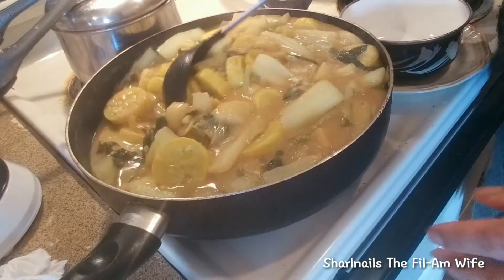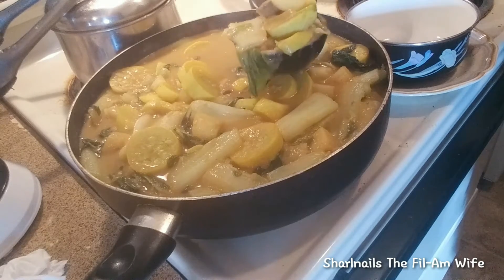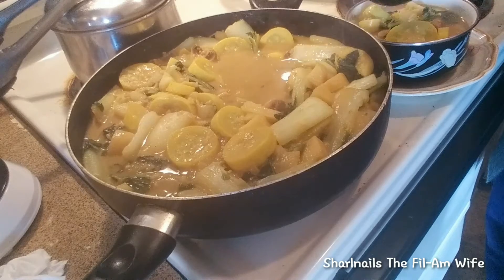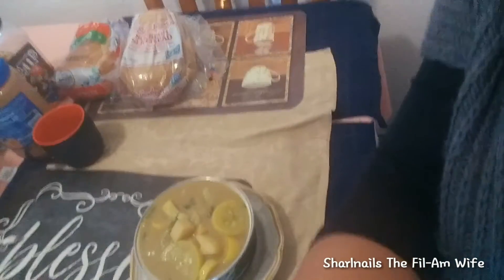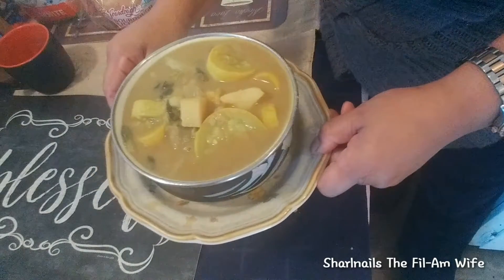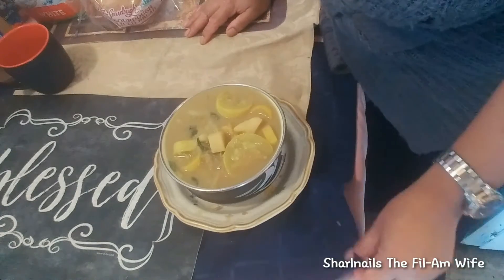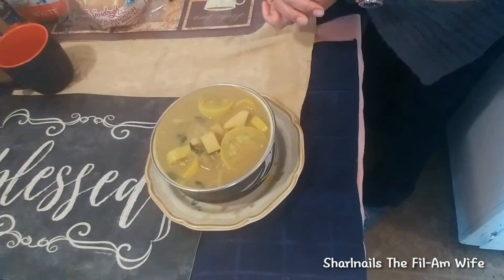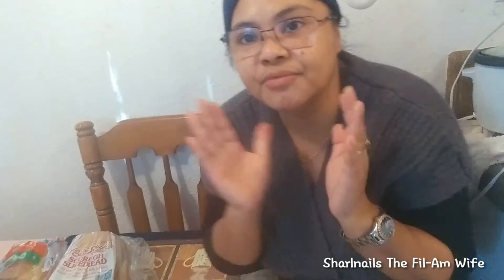My Friends & Family's Most REQUESTED dish they want me to cook"Vegetable Curry Chinese Style"Part 3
It's now ready to serve my diabetic low sodium vegetable curry chinese style.My husband said it really delicious and cery tasty.He got so excited when I serve him his meal.He can't get enough of it,he really love curry so much.This is a healthier kind of curry and most requested dish my friend and family want me to cook for them.I enjoyed cooking it as well because my friends and family like the way I make it.